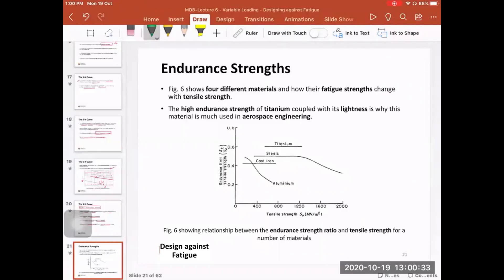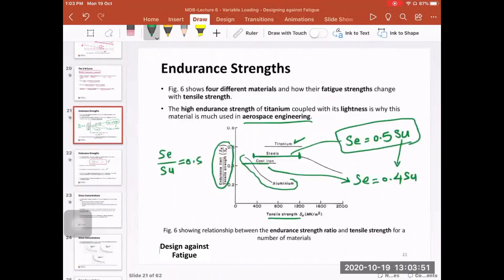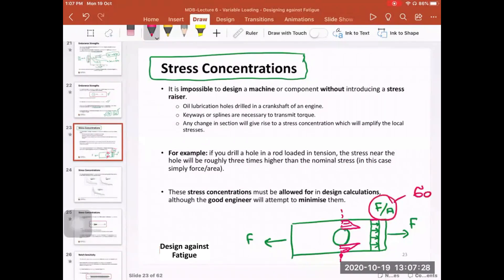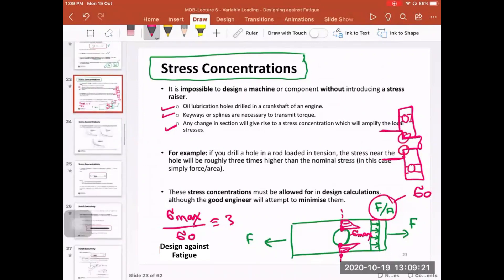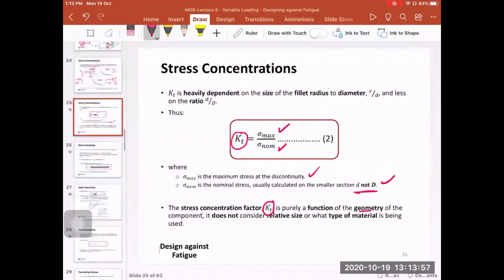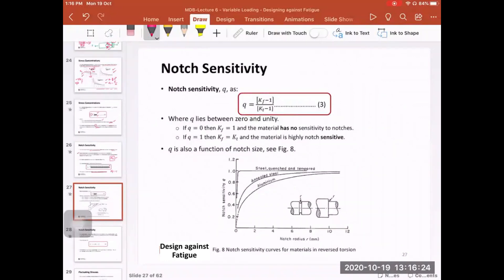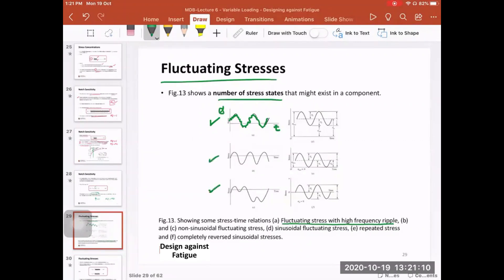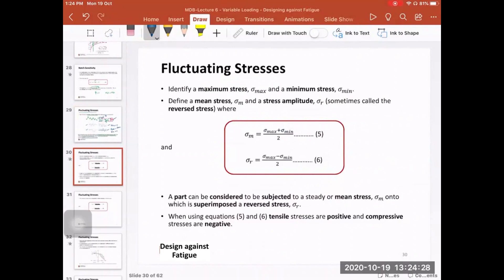Lecture - Designing against Fatigue Part 2/3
This playlist introduces the Designing for Fatigue Lecture (3 parts) and Tutorial (6 parts).